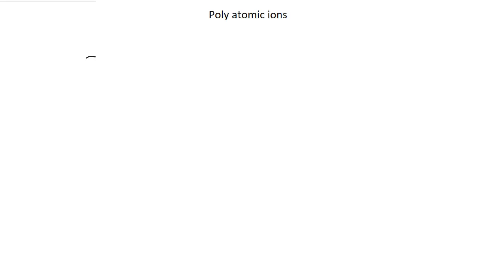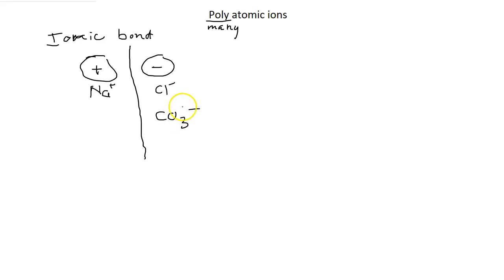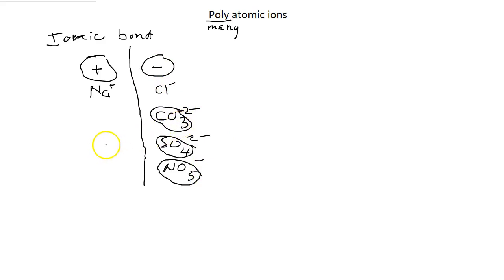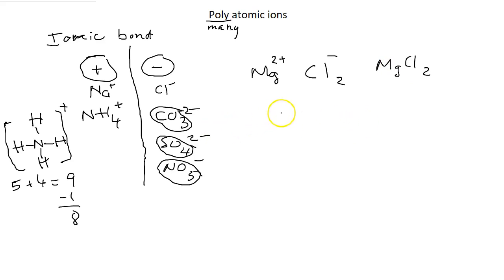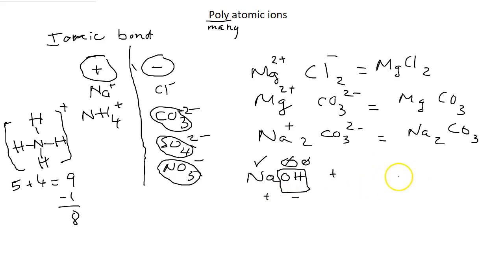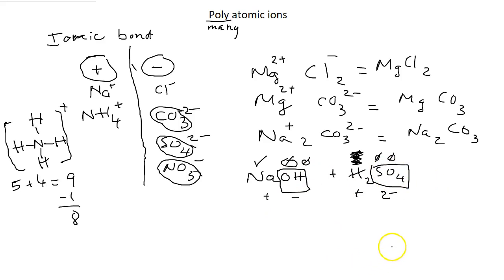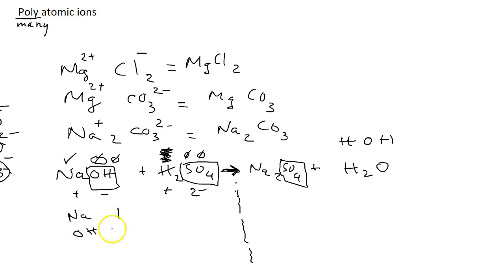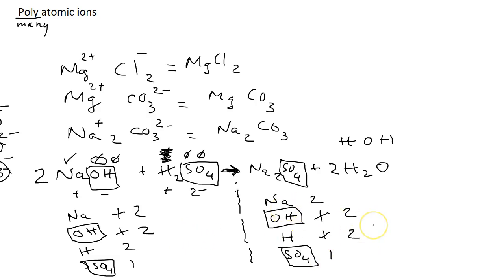Polyatomic ions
What is polyatomic ions? How do you we use them in an ionic compound and to balance chemical equation?